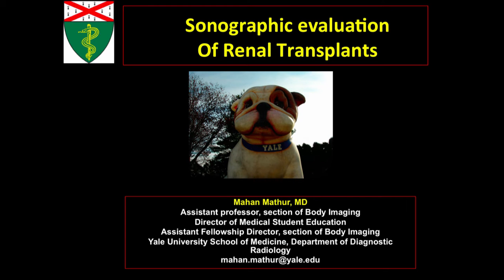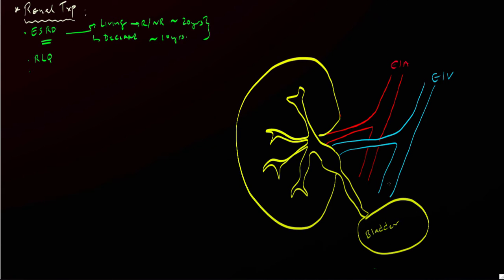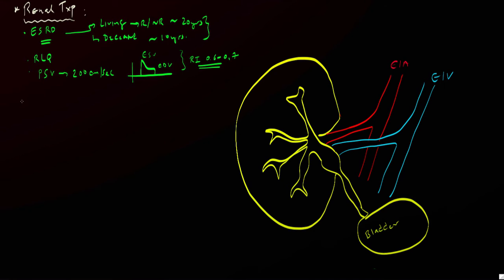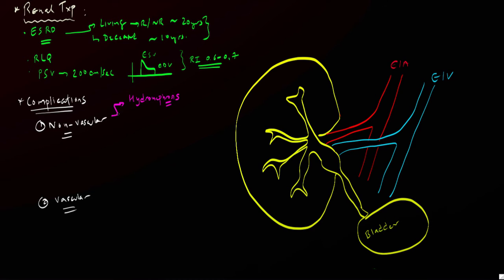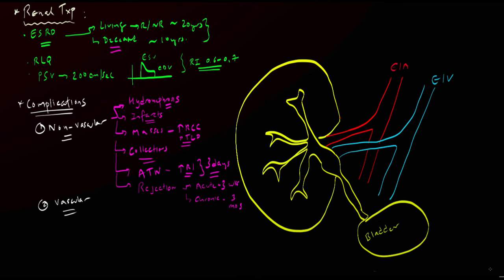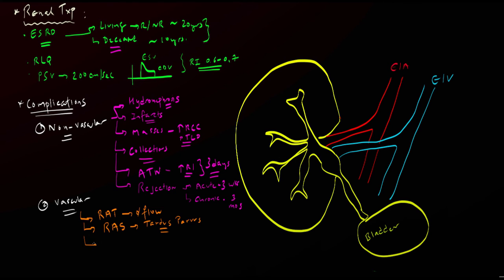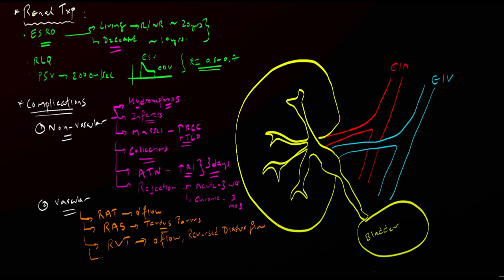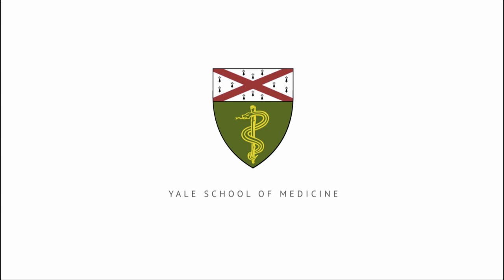Sonographic evaluation of Renal Transplants - Summary